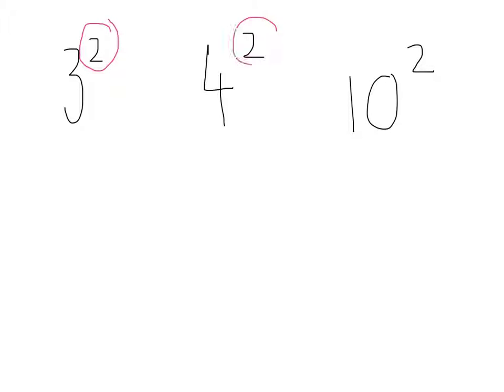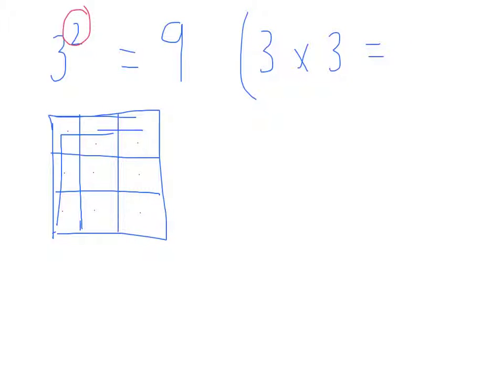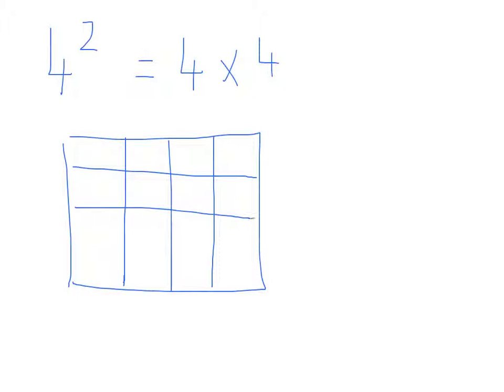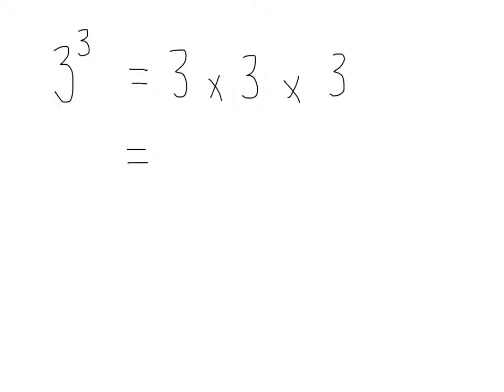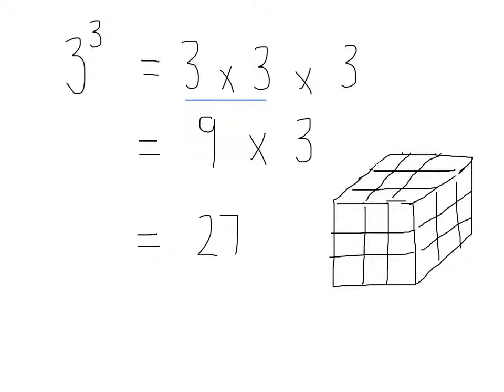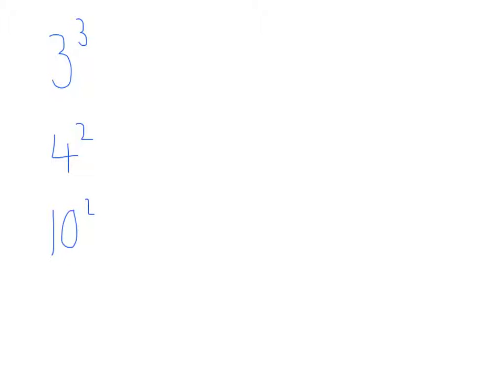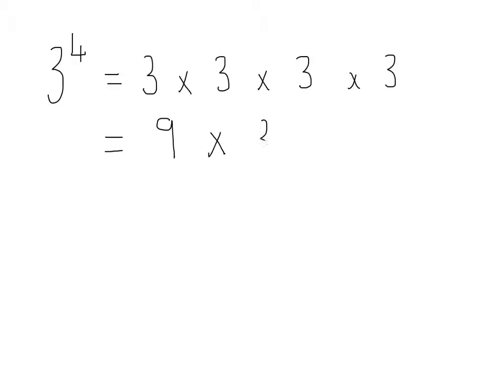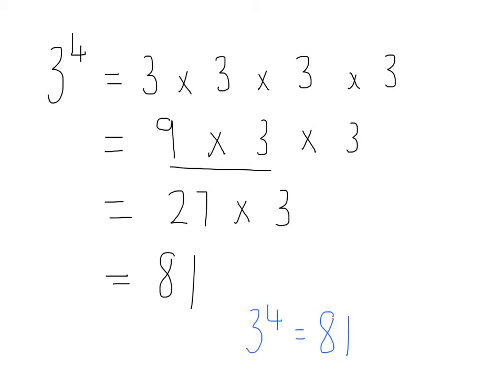Numbers With Powers (Exponents)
Multiplying numbers with powers